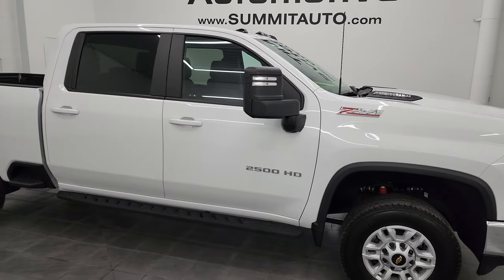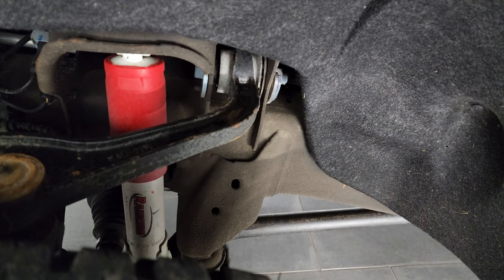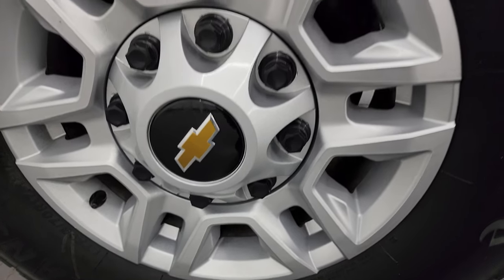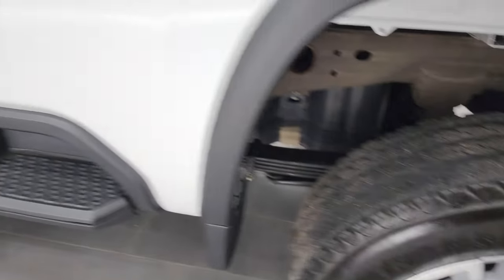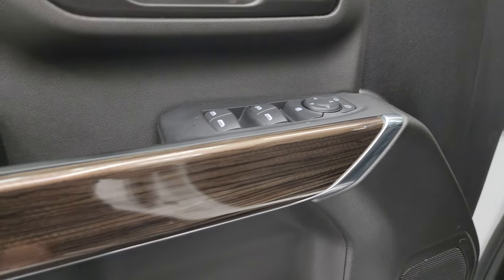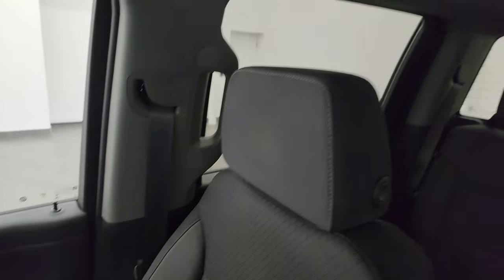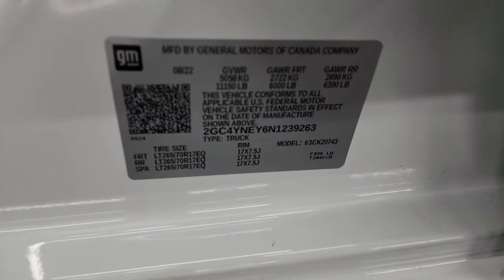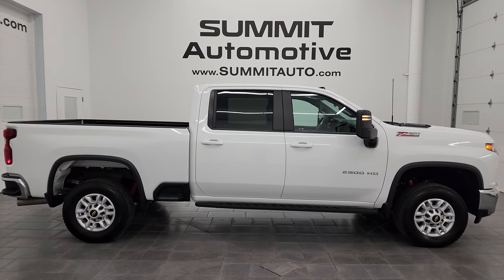2022 CHEVROLET SILVERADO 2500 1LT Z71 CREW SHORT DIESEL 4K WALKAROUND 14315Z SOLD!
This 2022 CHEVROLET SILVERADO 2500 1LT Z71 CREW SHORT DURAMAX DIESEL IN SUMMIT WHITE CLEARCOAT FOR SALE IN FOND DU LAC OSHKOSH WISCONSIN 54935 is the vehicle we did walk around review of today.

Thank you for checking out this video of this 2022 CHEVROLET SILVERADO 2500 1LT Z71 CREW SHORT DURAMAX DIESEL IN SUMMIT WHITE CLEARCOAT FOR SALE IN FOND DU LAC OSHKOSH WISCONSIN 54935

STOCK: 14315Z
PRICE: $58,999
MILES: 12,452
MAKE: CHEVROLET
MODEL: SILVERADO 2500
VIN: 2GC4YNEY6N1239263
LOCATION: FOND DU LAC OSHKOSH WISCONSIN, 54937 TRUCKS ON 41

CLEAN TITLE HISTORY! CLEAN CARFAX! 6.6 Liter V8 Duramax Diesel, L5P Motor, 445 Horsepower, Full Four Door Crew Cab, Short Box 6 1/2 Foot Shortbox, LT1 Package 1LT LT, Allison 10 Speed Heavy Duty Automatic Transmission With Optional Manual Tap Shift, 4x4 Push Button Four Wheel Drive 4WD, Z71 Offroad Suspension Package Z-71, Reverse Backup Camera Rearview Camera, Onstar System, Non Smoker, Black Ebony Cloth Seats, 40/20/40 Split Front Bench Seating, Full Towing Package with Receiver Trailer Hitch, Wiring and Transmission Cooler Tow Package, Factory Brake Controller, Factory Exhaust Brake, Telescopic Tow Power Mirrors with Built-in Directional Signals, Stabilitrak Traction Control, Downhill Assist Control DAC, 3.42 Gears with Automatic Locking Differential Limited Slip Differential,Firestone Transforce AT LT265/70 R18 Tires, Painted Alloy Rims Premium Wheels, Four Wheel Disc Brakes, Factory Painted Stepbars, Spray-in Bedliner, Bedrail Covers, Clearance Lights, Locking Tailgate, Power Drop Down Tailgate, Rear Bumper Steps, Cowl Induction Sport Hood, AM / FM Radio Tuner, Sirius/XM Satellite Radio Capabilities Sirius / XM, Bluetooth, Hands-Free Phone Controls Blue Tooth, Android Auto Compatible, Apple Car Play Compatible, USB C Jack, USB Jack Portable Audio Connection, Keyless Entry with Factory Remote Start, Rear Window Defroster, Adjustable Height Seatbelts, Driver and Passenger Front Air Bags, L.A.T.C.H. Child Safety System, Side Curtain Air Bags SRS Safety Restraint System, Multi-Function Steering Wheel Controls, Compass, Outside Temperature Display and Mileage Display, Rubber Floors, Air Conditioning AC, Cruise Control, Power Locks, Power Windows, Tilt Steering Wheel, Automatic Headlights Autolamp, 3 Year / 36,000 Mile Remaining Factory Bumper to Bumper Warranty, Whichever comes first, 5 Year / 100,000 Mile Remaining Powertrain Factory Warranty, Whichever Comes First, Summit White, CLEAN AUTOCHECK! Very very clean inside and out! This is one of the sharpest 2022 Chevrolet Silverado 2500 crewcab shortbox 3/4 ton diesel trucks on our lot! Make your move before this super clean 4wd is gone!